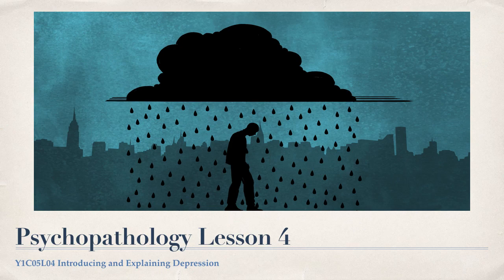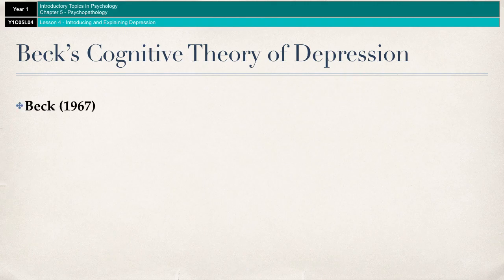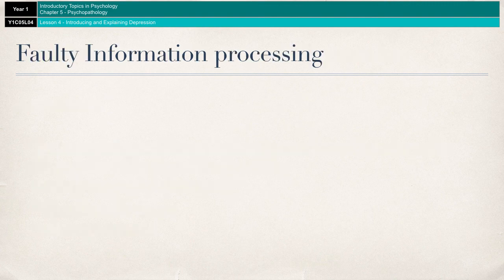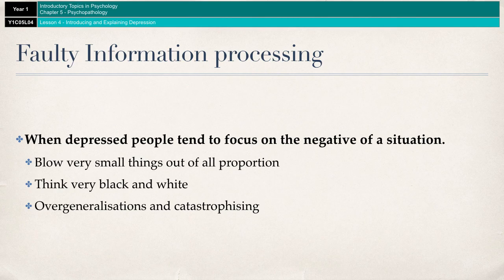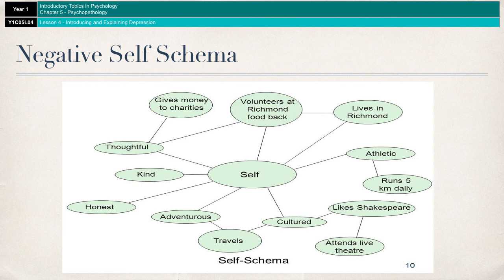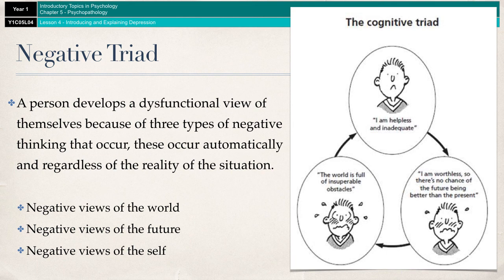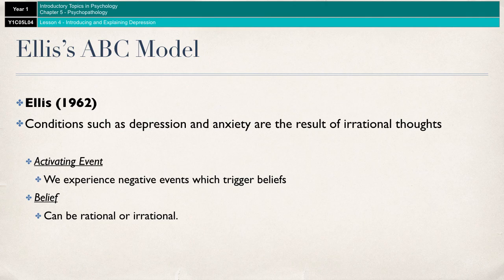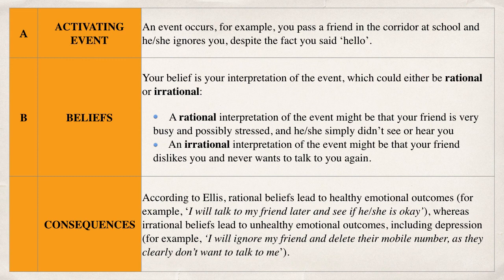A-Level Psychology (AQA): Psychopathology - Cognitive Explanations for Depression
Covers explanations for depression.
Beck's Cognitive Theory and Ellis' ABC model.

Has outline and evaluation.